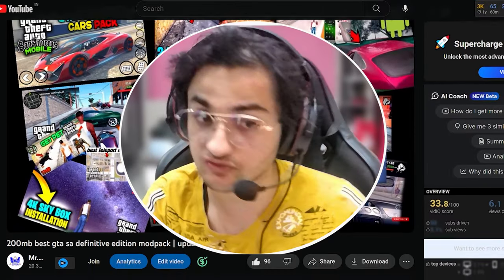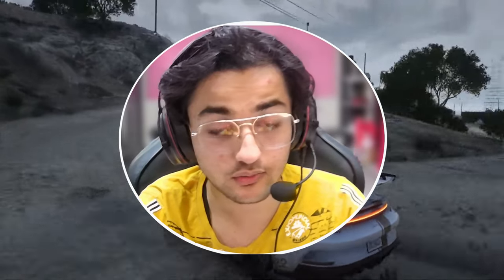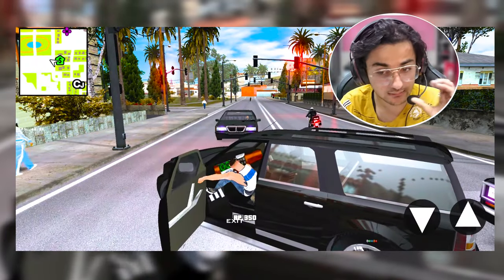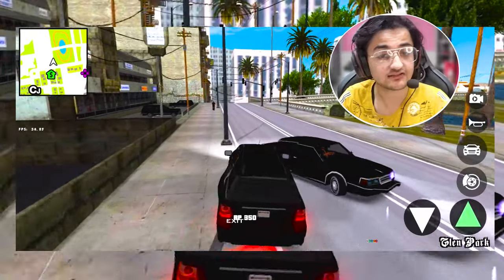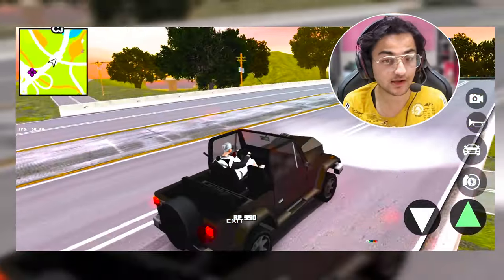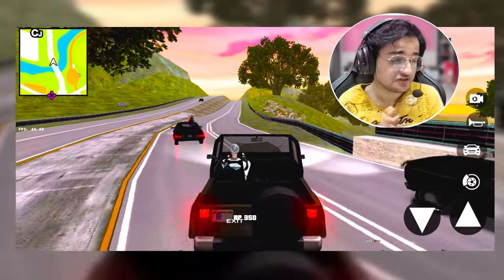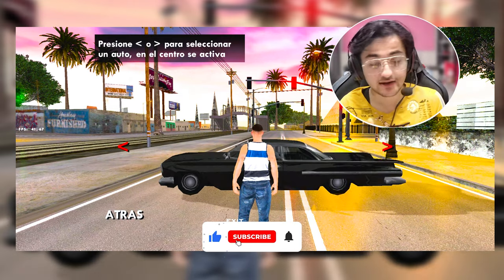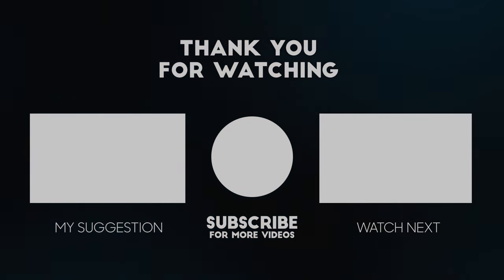400mb GTA Legacy Black Graphics Modpack 😱 | gta sa android | 2023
Welcome to the official channel.. in this video I shown how you can take gta sa legacy experience with most amazing black theme in which you will black cars with great gta 5 features, enjoy the video make sure to like and subscribe and turn on the bell icon for future updates.

Password :- no password
CREDITS AND OWNER:-
ROCKSTARGAMES
GTAXIS

🔥Other Mods :-

how to download gta 5 legacy graphics modpack for android!